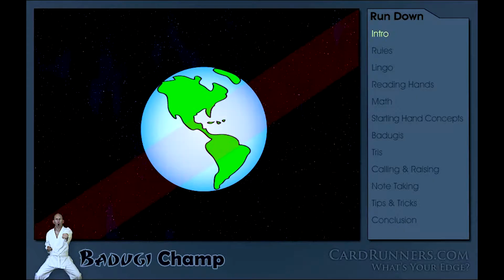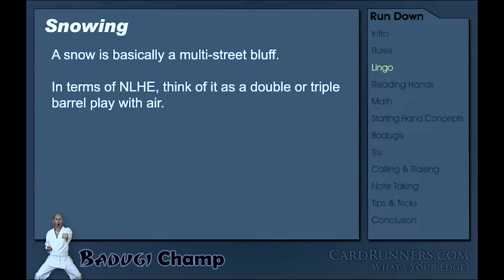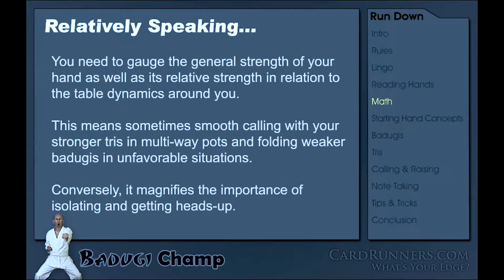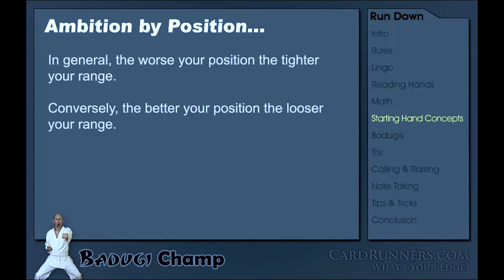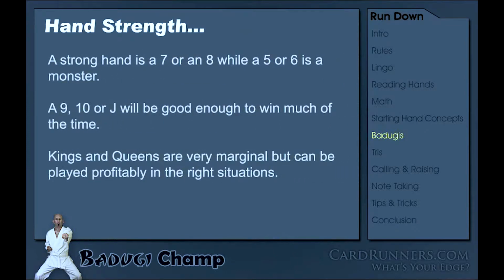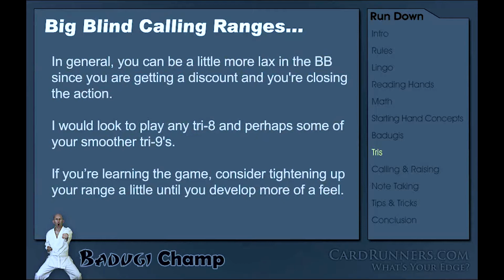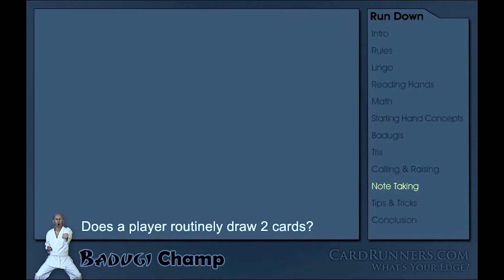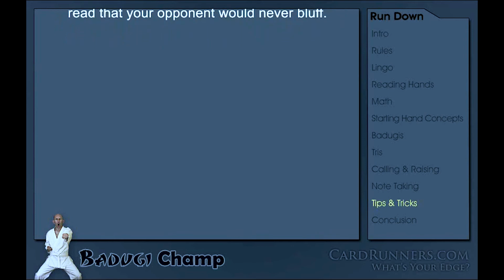How To Play Badugi Poker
Ever wanted to learn how to play Badugi? I produced this video back in 2010 for CardRunners.com. Now that CardRunners is defunct, I thought I'd upload it to YouTube for the 10 or 11 people in the world who might actually watch it.

0:00 Intro
2:14 Rules
4:10 Lingo
6:42 Hand Reading
10:20 Math
18:30 Starting Hand Concepts
22:06 Badugis
27:47 Tris
32:31 Calling & Raising
37:03 Note Taking
39:17 Tips & Tricks
43:00 Conclusion